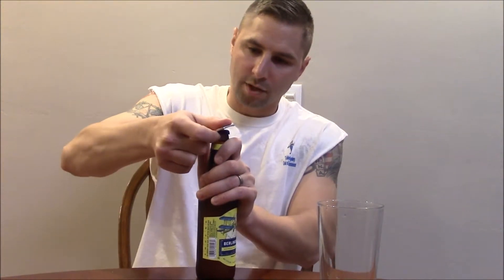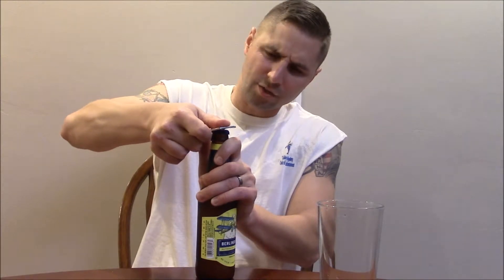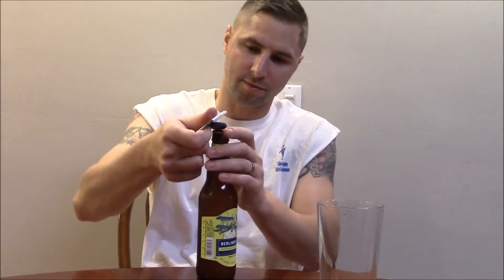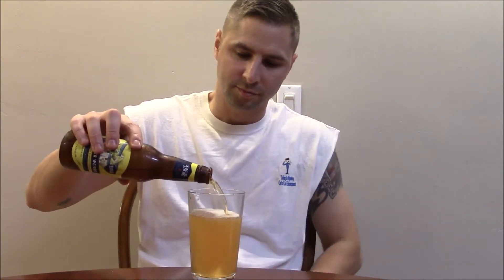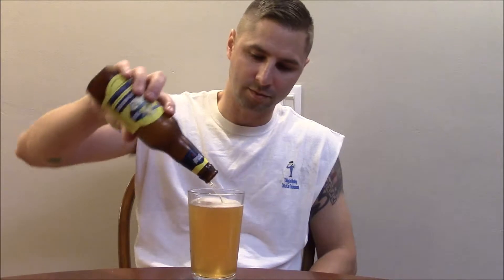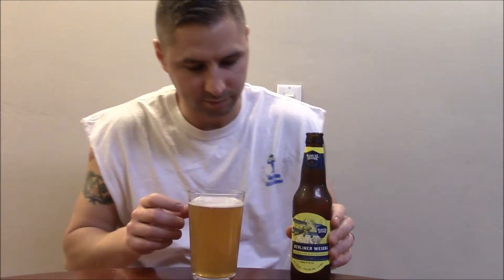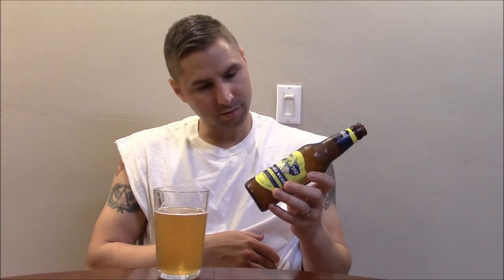Samuel Adams Berliner Weisse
This is the beer review or beer vlog part of my channel.  I also do Home Brew videos.  Thanks and Cheers